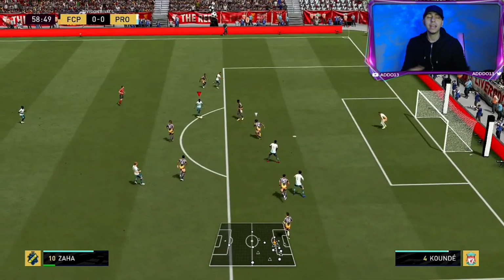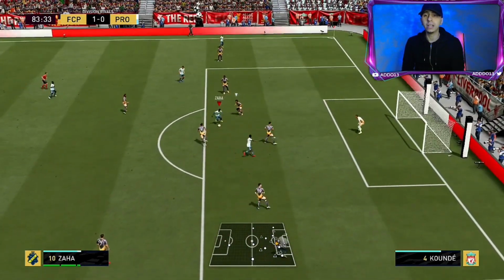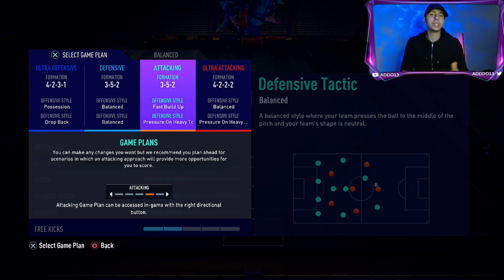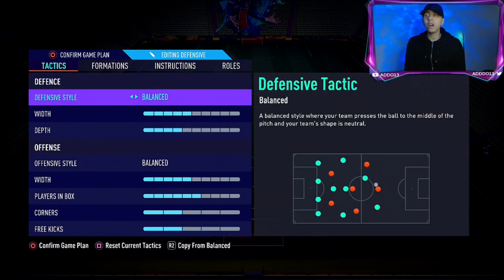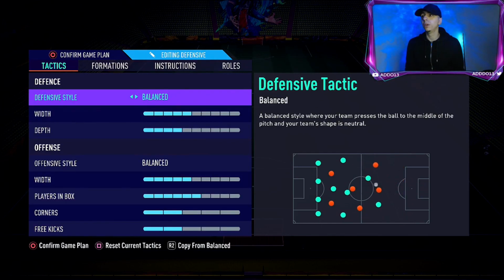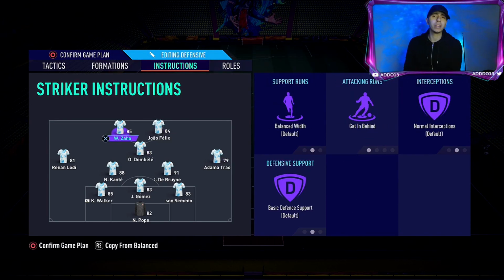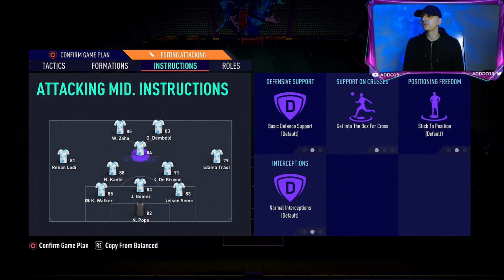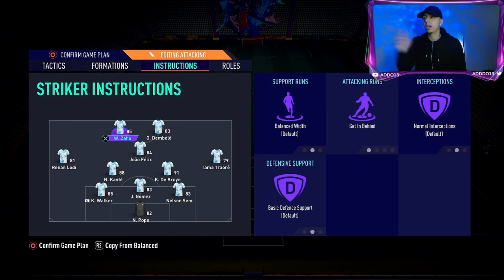*POST PATCH* HOW TO USE 352 | BEST 352 META CUSTOM TACTICS + INSTRUCTIONS - FIFA 21 ULTIMATE TEAM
Let me know your thoughts & any other video requests below 🤙